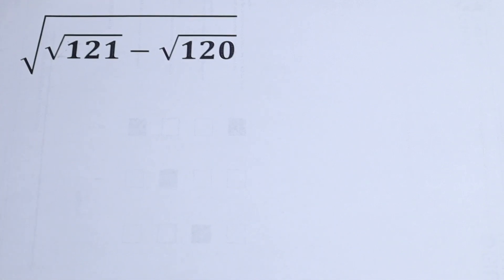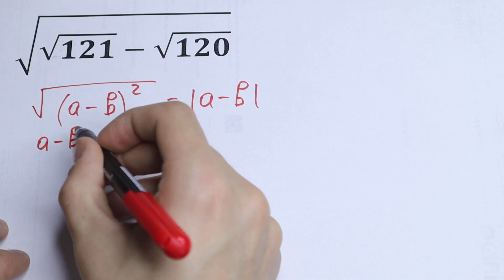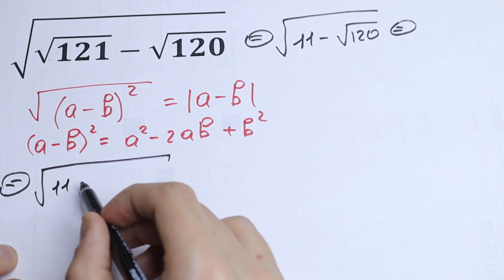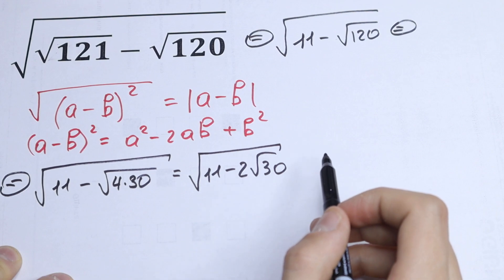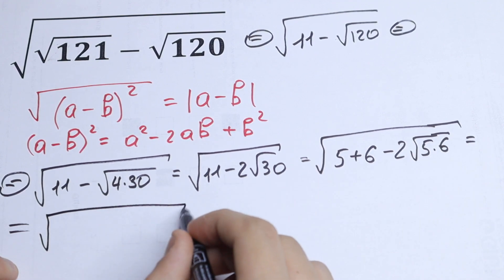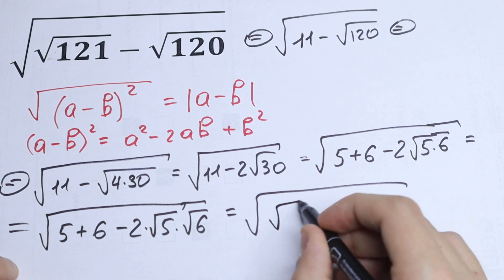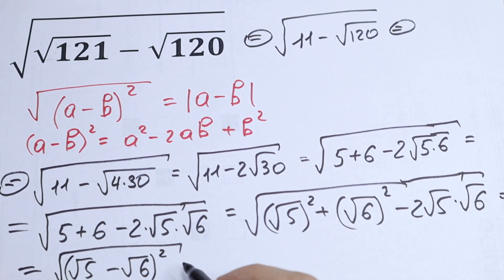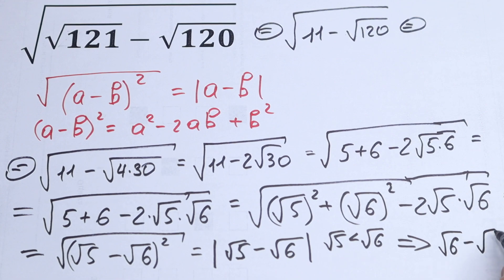After This Video You Will Be Able To Simplify This | You Should Learn This Algebra Trick